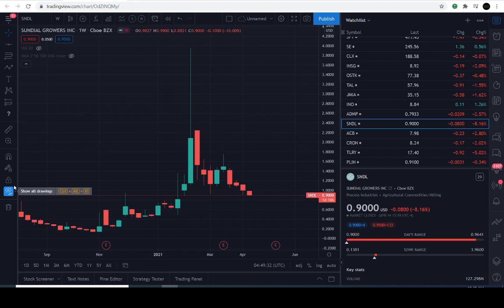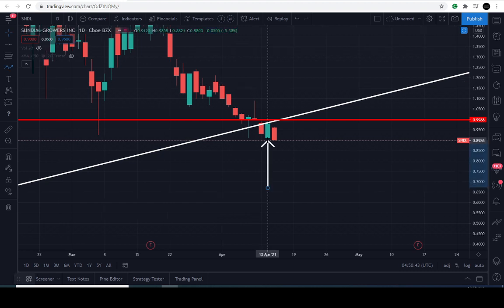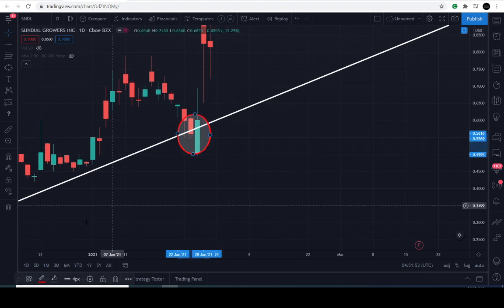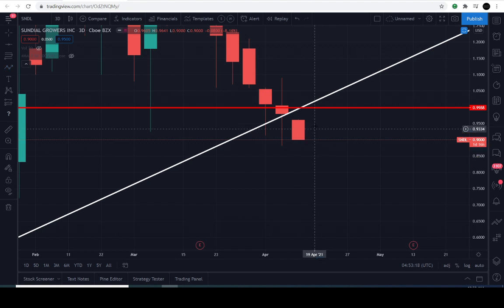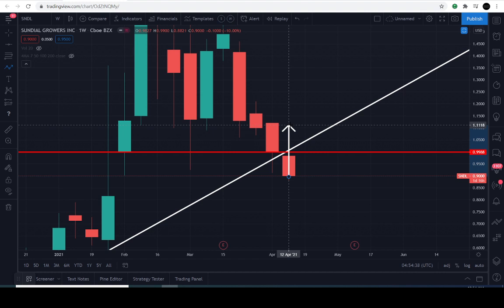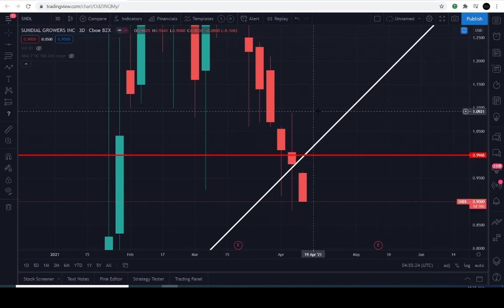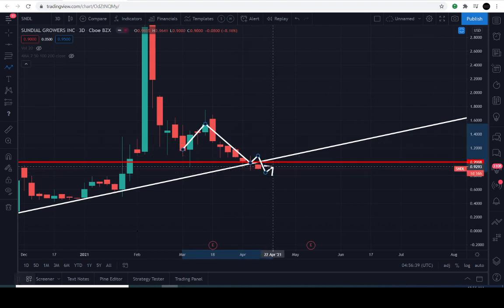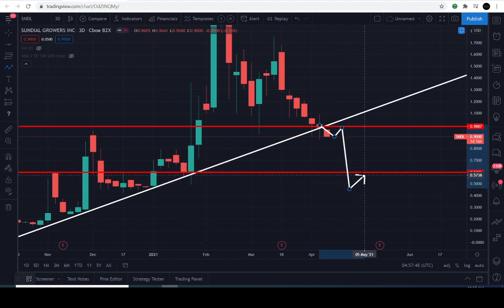SNDL "MUST’' EXPLODE IN 48HRS OR ELSE...... | PRICE PREDICTION | TECHNICAL ANALYSIS$ SNDL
SNDL PRICE TODAY: THIS SUNDAIL GROWERS (SNDL) VIDEO TODAY WE  WILL EXPLAIN HOW TO ANALYZE CRITICAL LEVELS IN THE CHART OF SNDL. LEVELS IT MUST HOLD AND BREAK THROUGH IN ORDER TO CHANGE THE CURRENT/PREVIOUS TREND. SNDL IS IN A UNIQUE POSITION TO EVENTUALLY REVERSE THE TREND "IF" IT'S DESTINE TO REACH HIGHER LEVELS IN THE UPCOMING DAYS/WEEKS/MONTHS AHEAD. BUT PLEASE BE ADVISED THIS INSTRUMENT IS PERFECTLY CONFINED WITHIN THE CURRENT MACRO TREND. WE MUST WAIT FOR SIGNS OF A TREND REVERSAL IN ORDER TO ANTICIPATE A MOVE IN THE OPPOSITE DIRECTION.